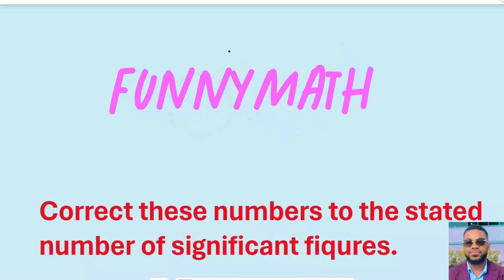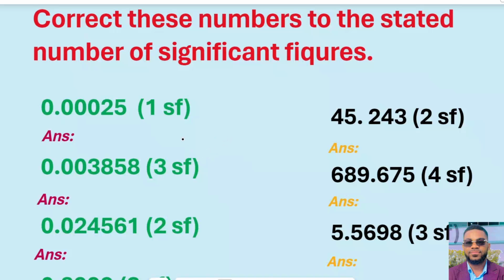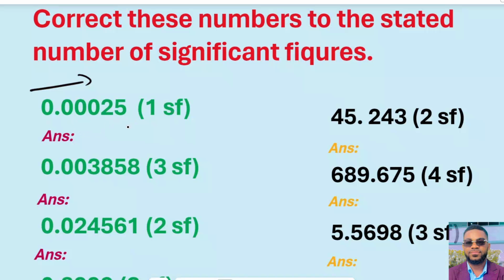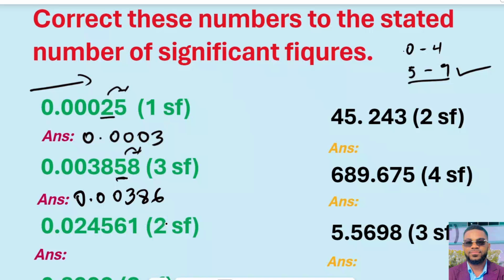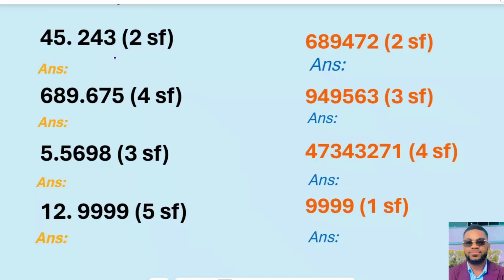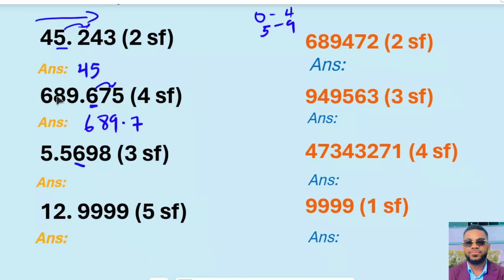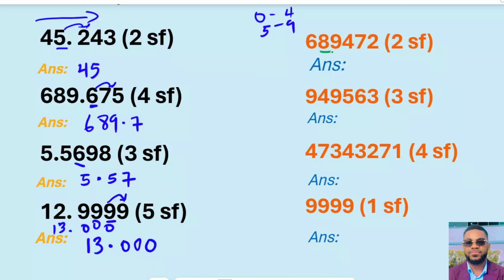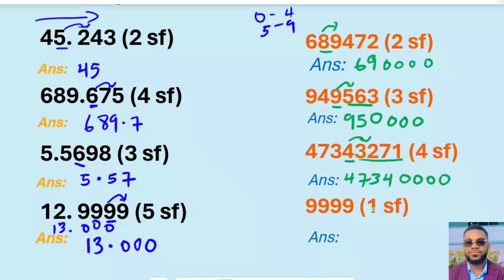SIGNIFICANT FIGURES EXPLAINED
Funnymath brings to you another fascinating video lesson. The concept of significant figures will not be a challenge after this video.